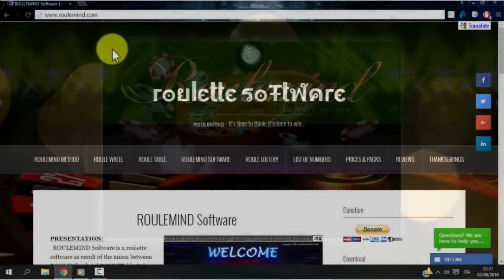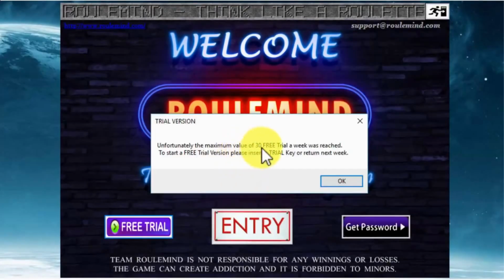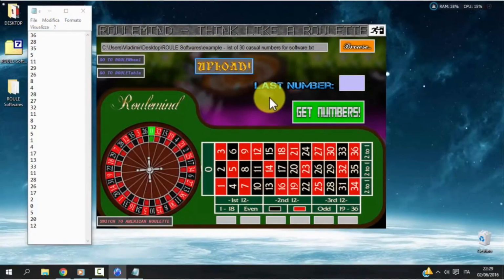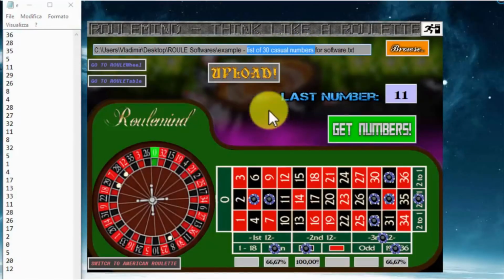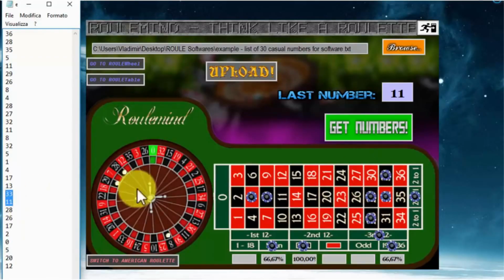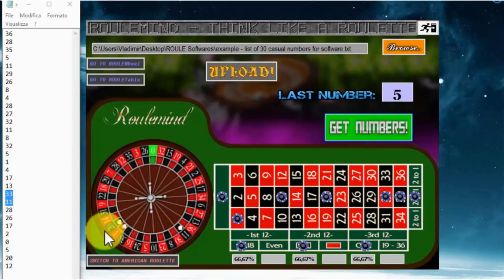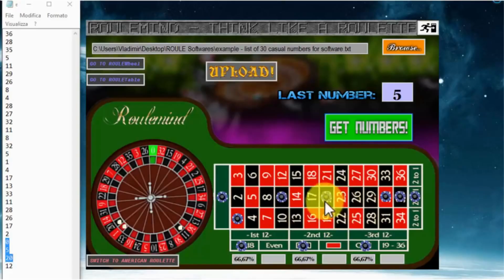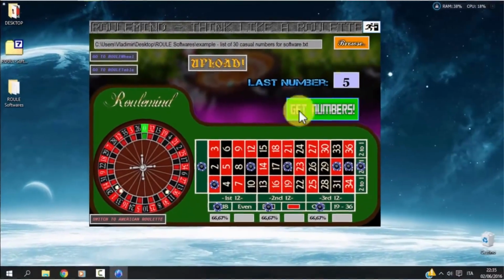Best Roulette Software presentation for winning money from casino 2025, best roulette system